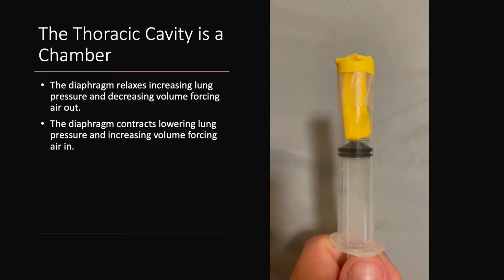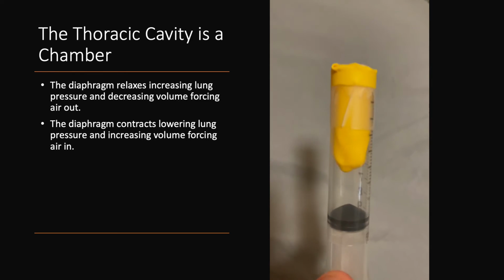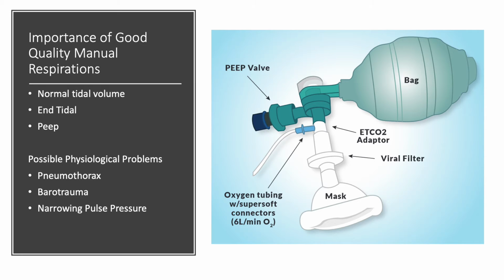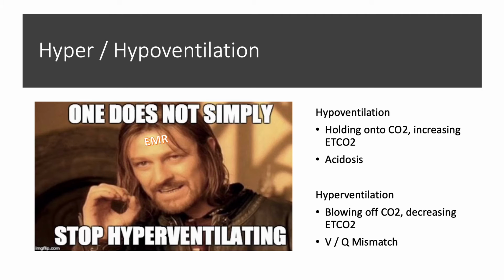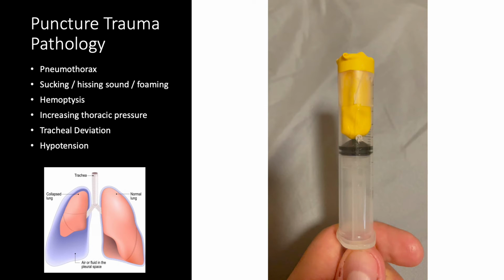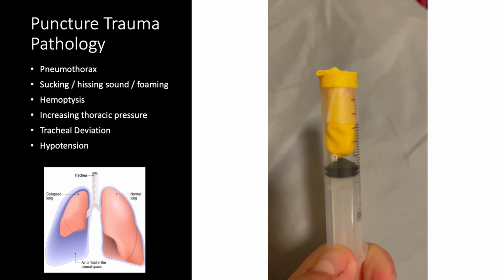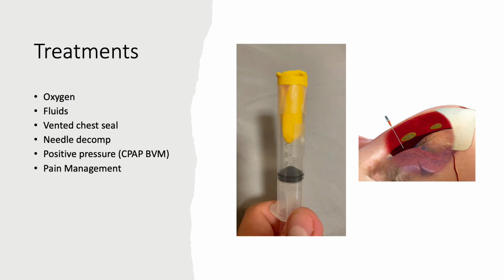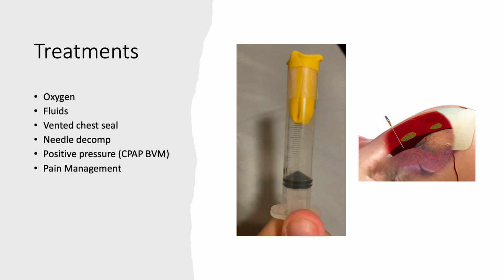Airway project 1